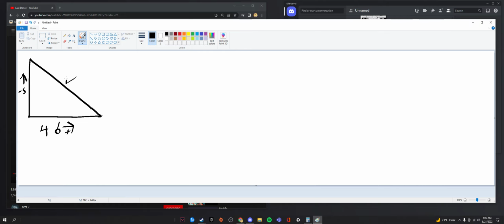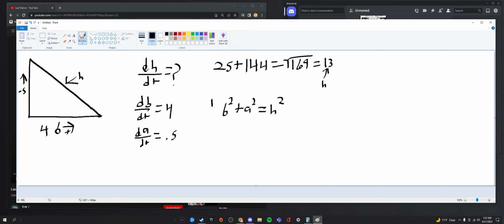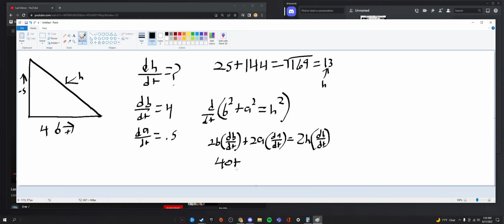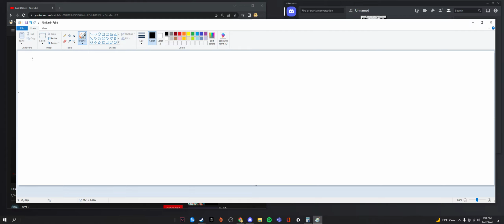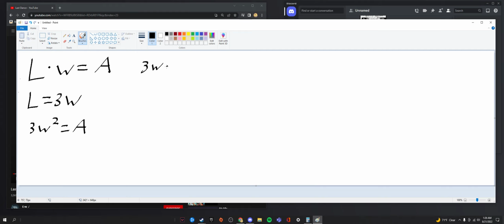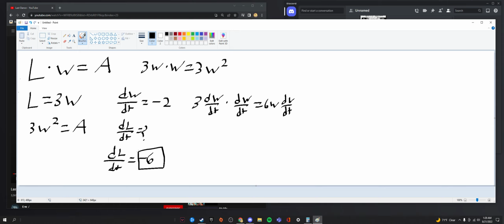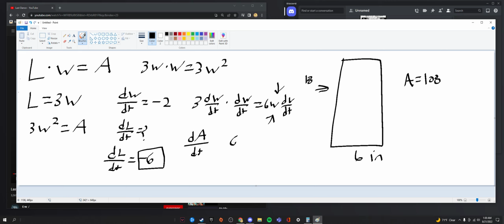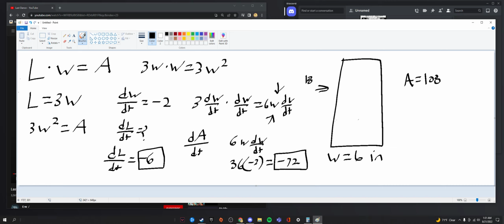related rates done badly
i do related rates except theyre done badly
1st example: 0:00-5:16
2nd example: 5:17-12:07